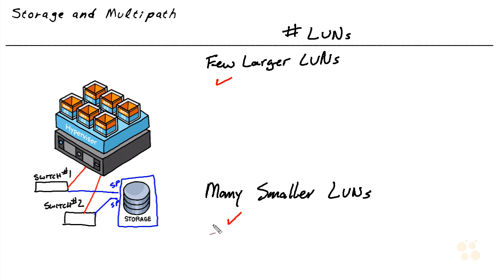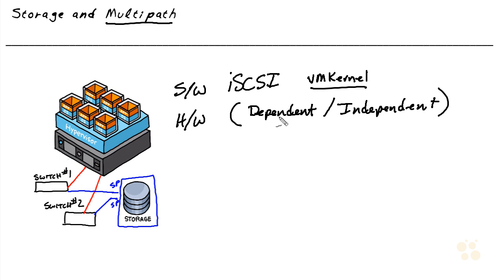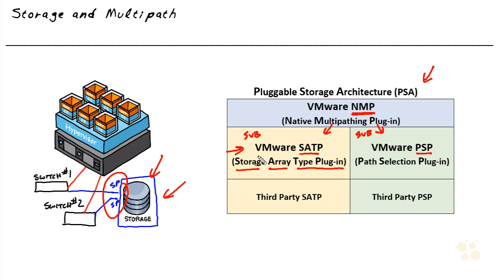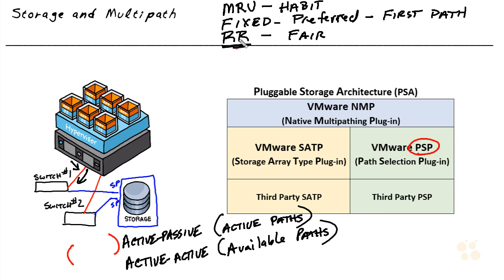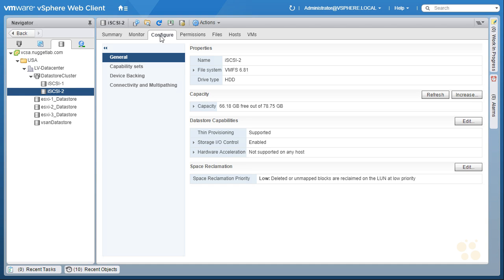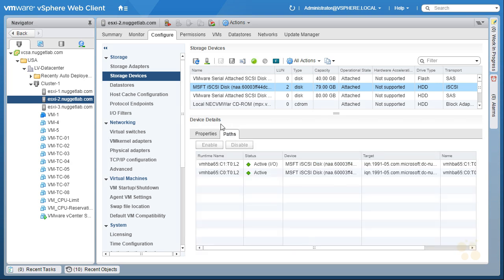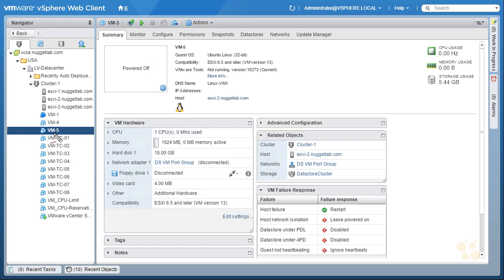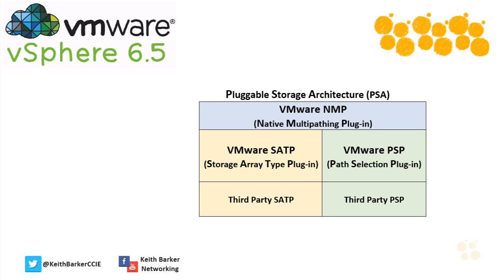69 Pluggable Storage Architecture